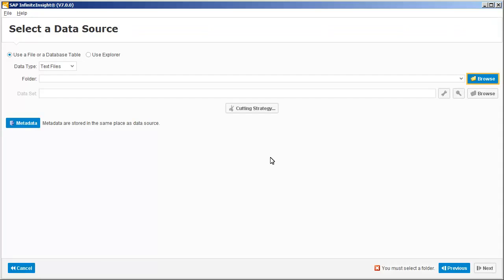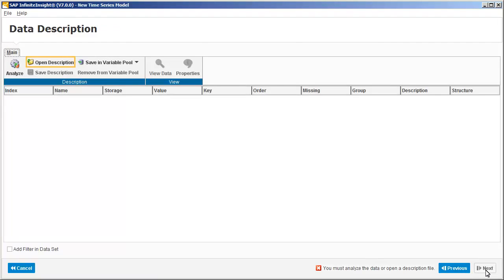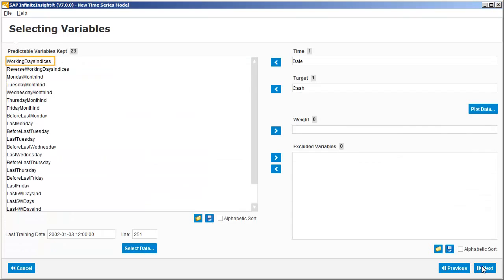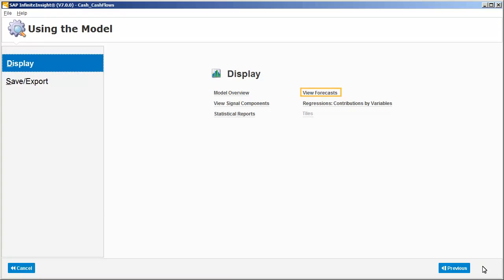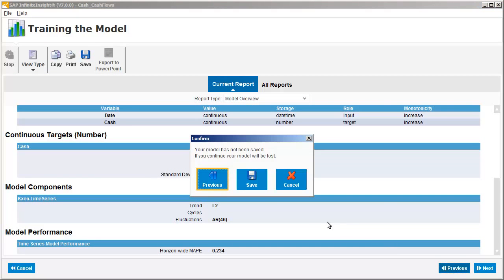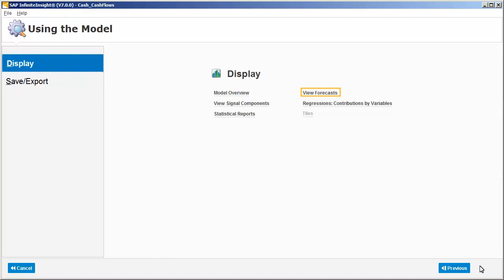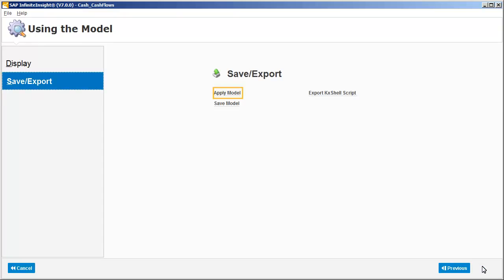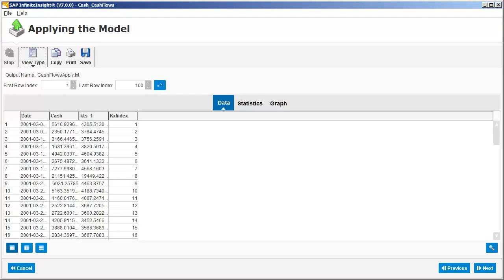Create a time series analysis SAP InfiniteInsight 7 0